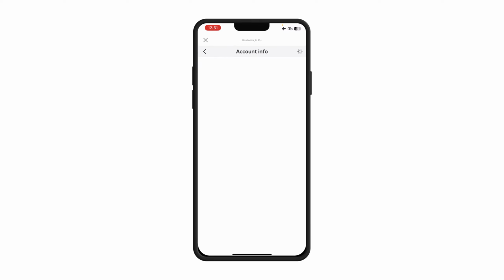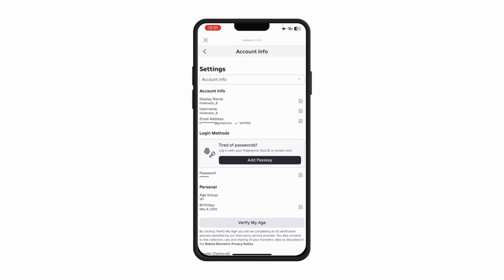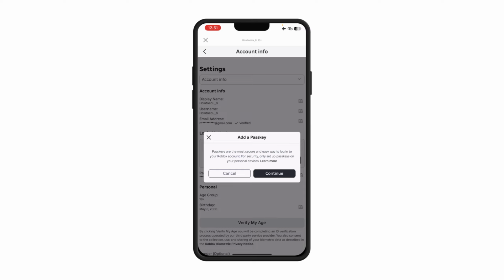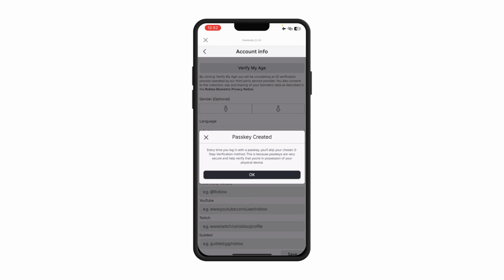How To Add Passkey In Roblox Mobile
In this video I'd show you How To Add Passkey In Roblox Mobile , Ensure you subscribe & turn on the bell notifications to this channel for lots of more educational guides and contents like this.